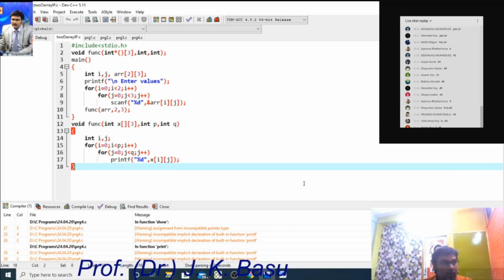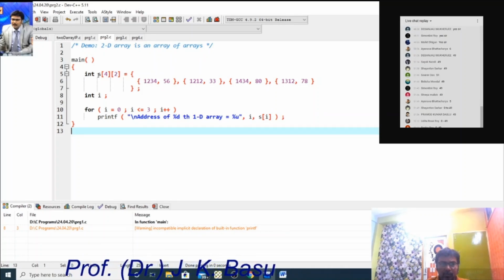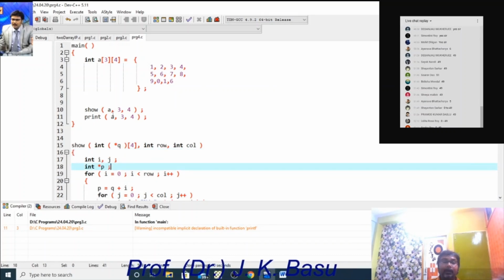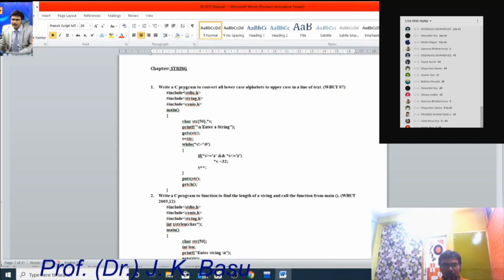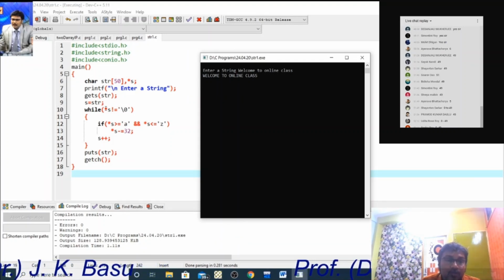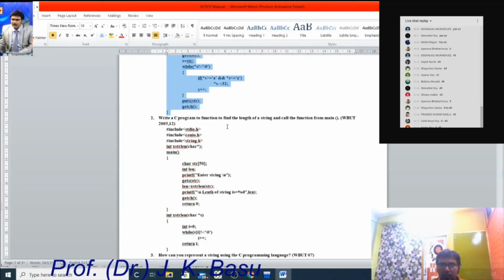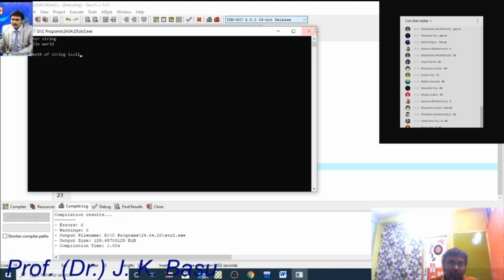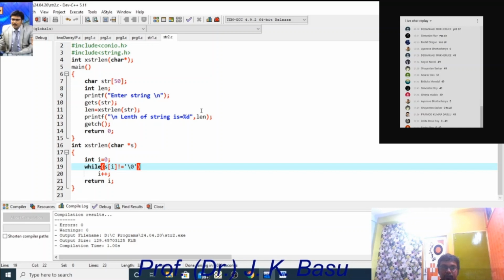Prof. (Dr.) J. K. Basu, Discussing 2D Array, Functions & Strings in 'C'